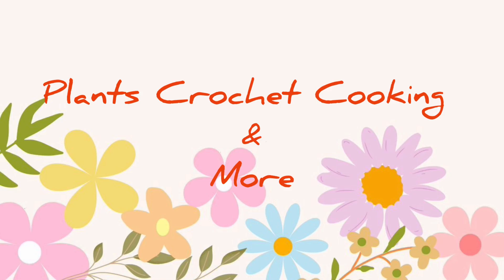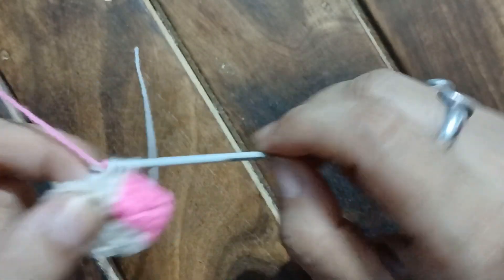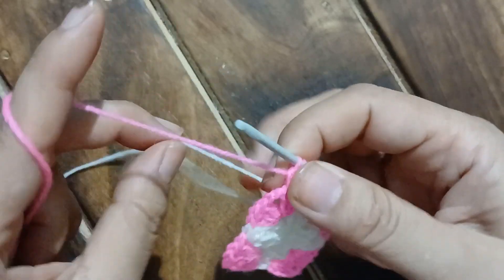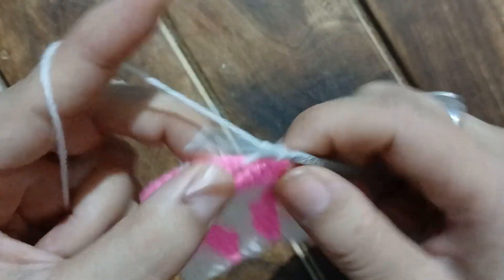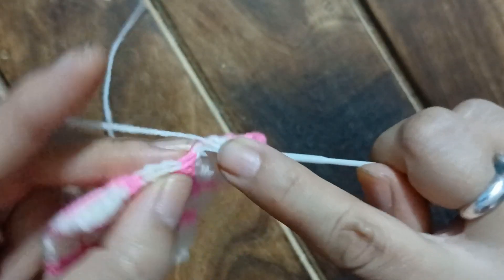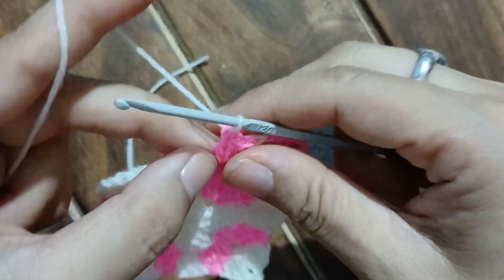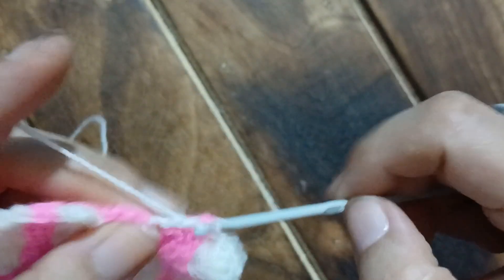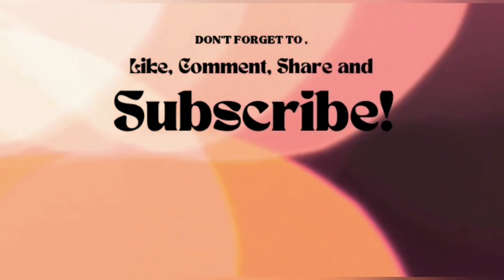A beautiful 2 coloured crochet design for cushion covers, baby blankets etc. Shown in easy steps.